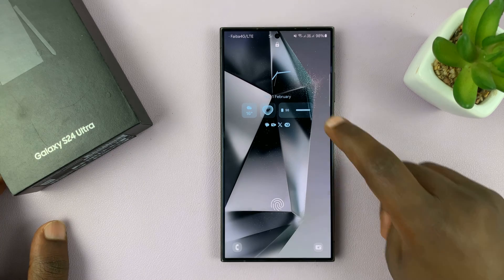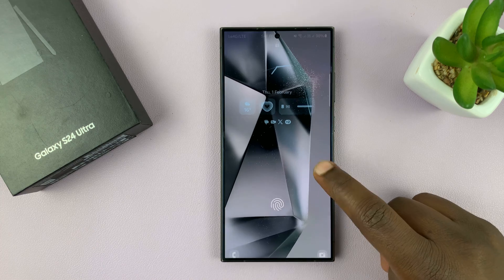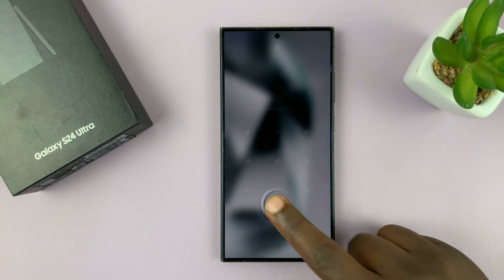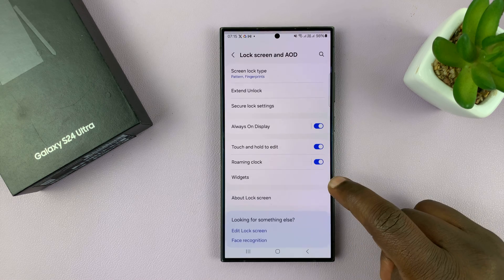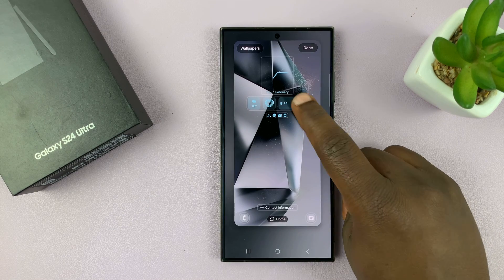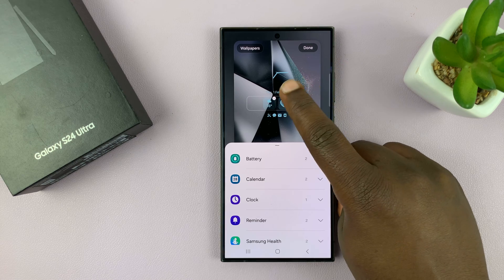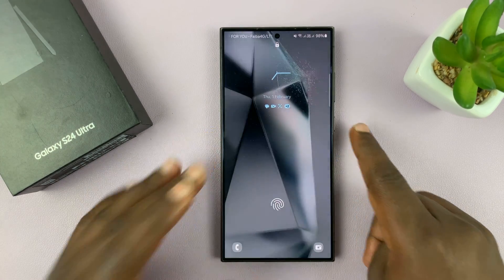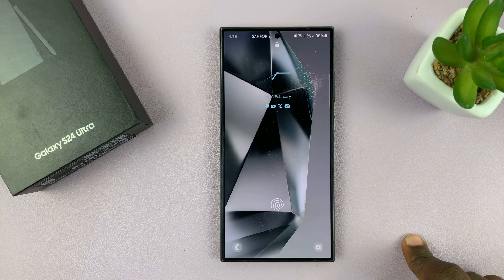Samsung Galaxy S24 / S24 Ultra: How To Remove Lock Screen Widgets | Delete Lock Screen Widgets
Here's how to remove or delete lock screen widgets on the Samsung Galaxy S24, S24+, and S24 Ultra.

Lock screen widgets can clutter your screen or compromise your privacy, so knowing how to manage them is essential. In this video, we'll walk you through the simple process of removing unwanted widgets from your lock screen, ensuring a clean and personalized lock screen experience.

Whether you're new to the Galaxy S24 series or a seasoned user looking to optimize your device, this tutorial is for you. Our instructions are clear, concise, and beginner-friendly, making it easy for anyone to follow along. Say goodbye to unnecessary clutter and hello to a sleek, streamlined lock screen that suits your preferences.

Watch now and learn how to take control of your lock screen widgets on the Samsung Galaxy S24, S24+, and S24 Ultra.

Remove / Delete Lock Screen Widgets On Samsung Galaxy S24, S24+ & S24 Ultra:
How To Remove Lock Screen Widgets On Samsung Galaxy S24:
How To Remove Lock Screen Widgets On Samsung Galaxy S24 Ultra:
How To Delete Lock Screen Widgets On Samsung Galaxy S24:
How To Delete Lock Screen Widgets On Samsung Galaxy S24 Ultra:

Removing lock screen widgets on the Samsung Galaxy S24 series is a straightforward process. Follow these steps to clean up your lock screen and customize it to your liking:

Step 1: To begin, unlock your Samsung Galaxy S24 device and navigate to the home screen. From there, swipe down from the top of the screen to access the Quick Settings panel. Tap on the gear icon to open the Settings app. You can also do this from the app drawer.

Once in the Settings app, scroll down and select "Lock screen and AOD". Finally, select "Edit Lock Screen" option. This will take you to the lock screen editor where you can customize various aspects of your lock screen, including widgets.

To quickly access the lock screen editor, simply go to the lock screen. Press and hold on the lock screen and verify your self with a PIN, Pattern, Fingerprint or Password. You should get straight into the lock screen editor.

Step 2: In the Lock screen editor, look for the Widgets section and tap on it. Little white "-" icons should appear at the top corner of each widget you had added. Tap on the "-" icon to remove the widget you no longer want.

Remove one or all of the widgets if you so wish.

Step 3: Once you're satisfied with your lock screen setup, be sure to save your changes by tapping the "Done" button. This will apply your modifications to the lock screen.

WOTOBEUS USB-C to USB-C Cable 5A PD100W Cord LED Display:

Cell Phone Tripod Adapter